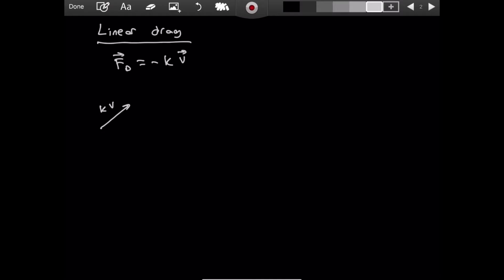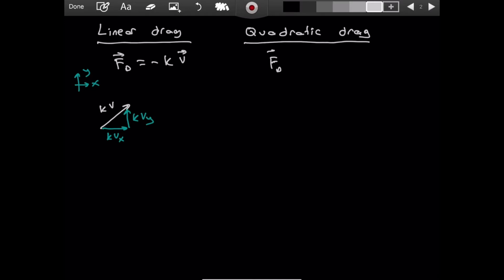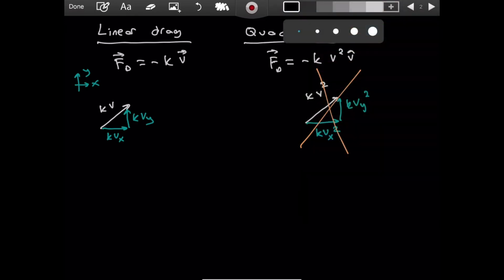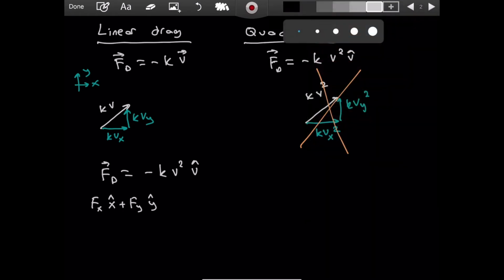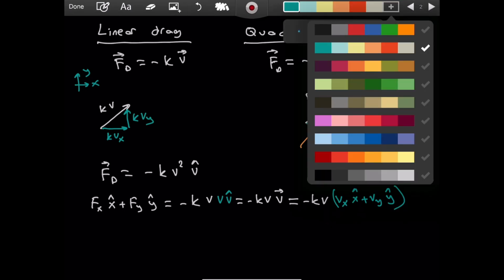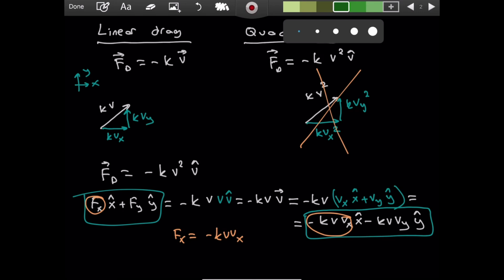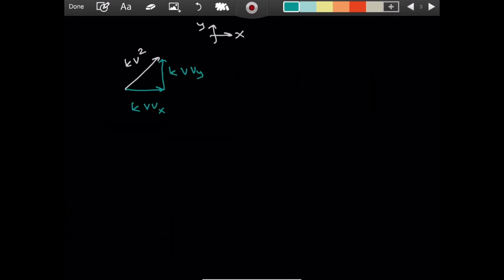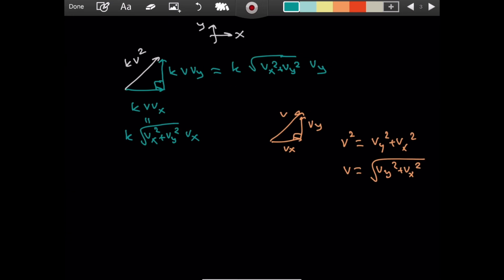How to Separate Quadratic Drag Into Its Components PROVED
In this video, I show how to separate quadratic drag into its components.